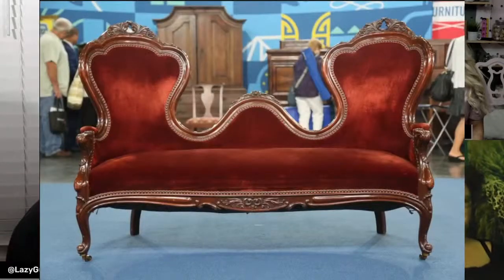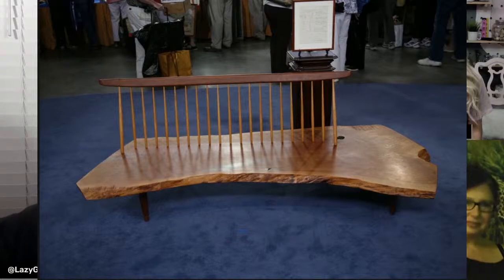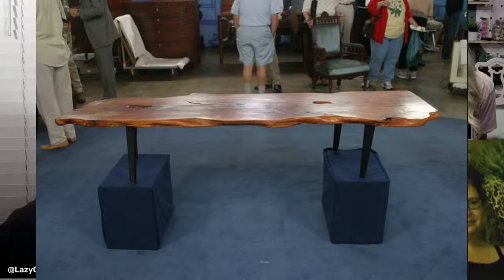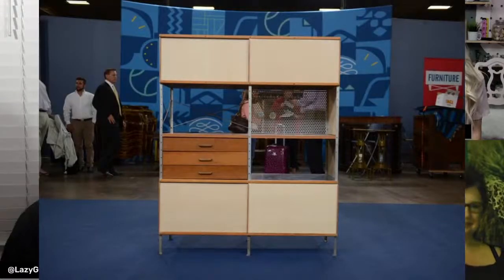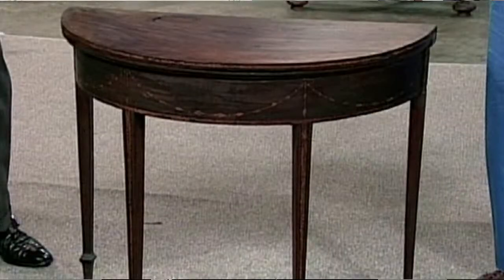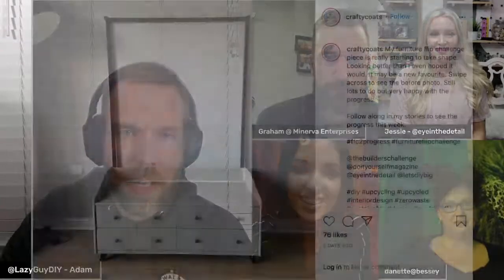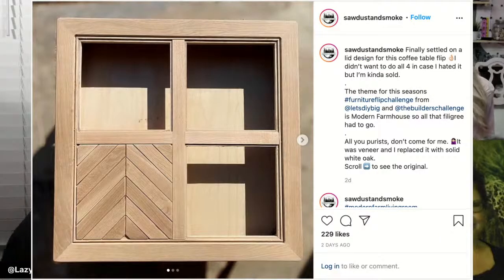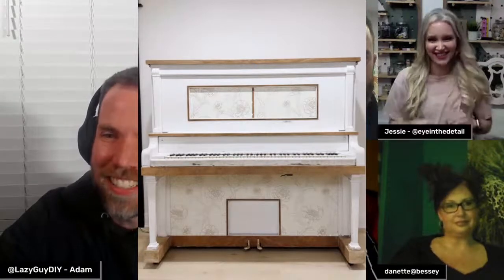The Furniture Flip Challenge Week 2 - Live Panel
The Furniture Flip Challenge is back for Week 2!  "Assemble and Modify" week.  The Live Panel is back to discuss progress this week, answer questions from challenge participants and give away a big prize pack.   Special guests this week from Do It Yourself Magazine, SPAX and Bessey Tools.

Remember to ask questions and leave comments during the broadcast to be entered to win the prize pack!

Adam - @Lazyguydiy
Graham - @Minervaenterprises
Cara - @Neverskipbrunch
Jessie - @Eyeinthedetail